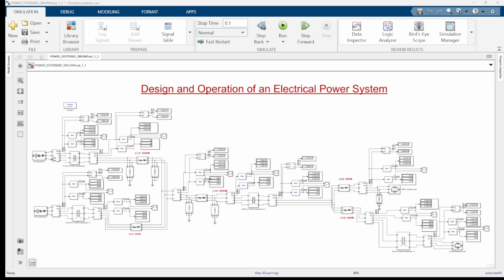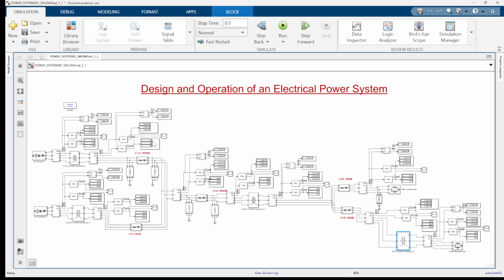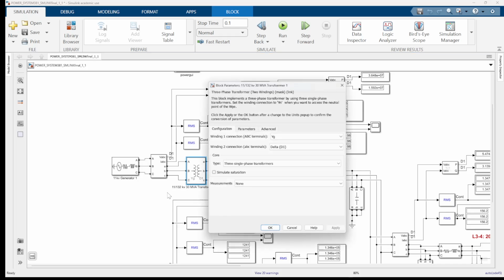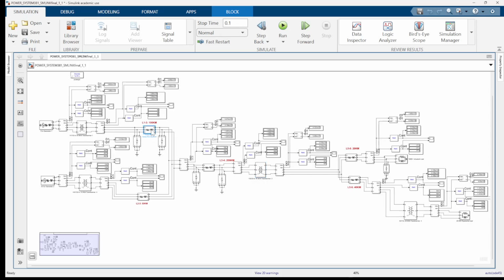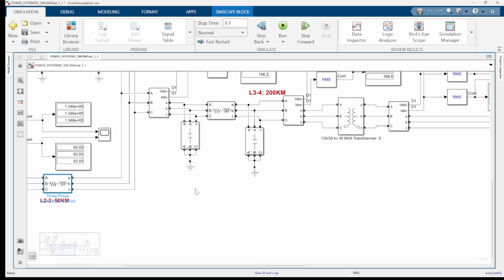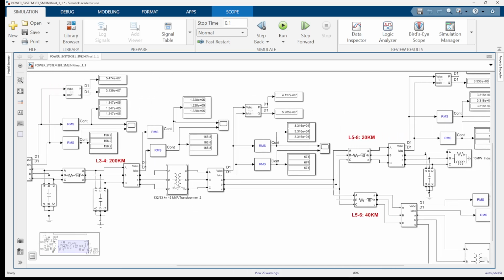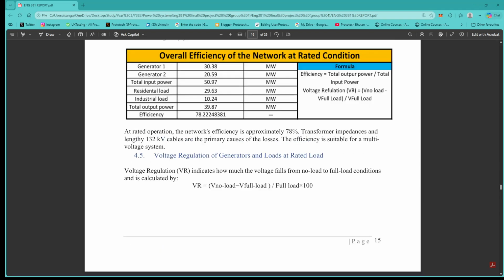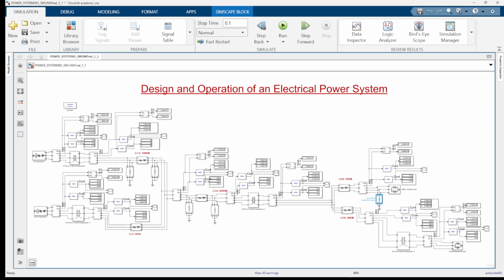Design & Operation of an Electrical Power System | MATLAB Simulink (132kV–33kV–11kV)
In this video, I present a complete multi-voltage electrical power system designed and simulated in MATLAB Simulink (Simscape Electrical).
The model represents a realistic generation–transmission–distribution network operating at 132 kV, 33 kV, and 11 kV, including generators, transformers, long transmission lines, load variation studies, and power factor correction.

📌 What this video covers:

Modeling synchronous generators with realistic internal impedance

Step-up and step-down transformer modeling with leakage reactance

Long transmission lines (20 km–200 km) using real R-L-C parameters

Residential and industrial load modeling at 11 kV and 33 kV

Voltage regulation and per-unit bus voltage analysis

Power flow (MW & MVAr) and transmission line losses

Load variation testing from 25% to 125%

Power factor correction using a shunt capacitor bank

Comparison between Simulink (dynamic) and PowerWorld (steady-state) results

This simulation demonstrates how voltage stability, power losses, and efficiency are managed in real-world power systems and highlights the importance of proper transformer sizing, conductor selection, and reactive power compensation.

Power system & renewable energy engineers

Anyone studying power flow, transmission, or distribution systems

🛠 Tools Used:

MATLAB Simulink

Simscape Electrical

PowerWorld Simulator

If this helped you understand power systems better, drop a question below — I reply